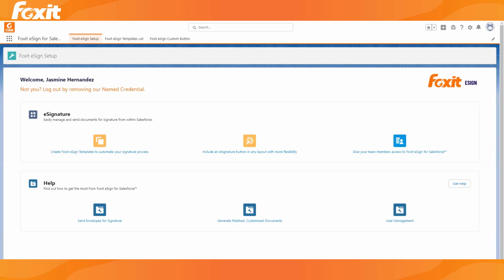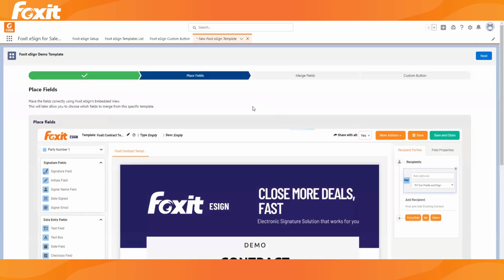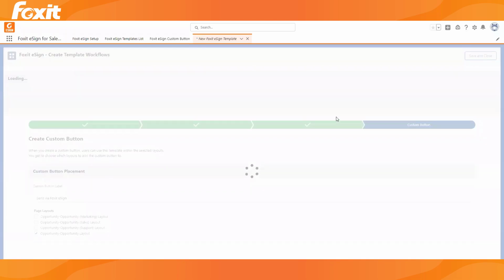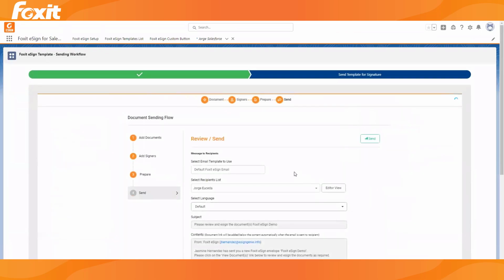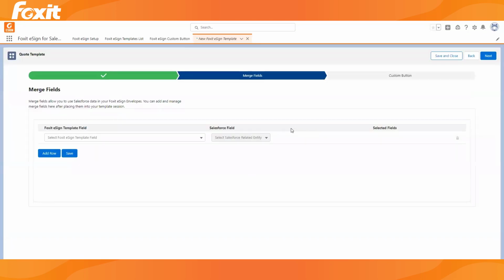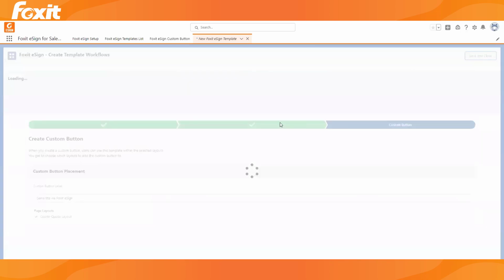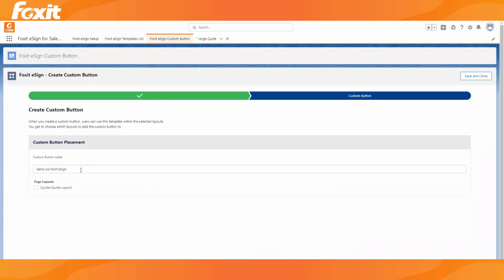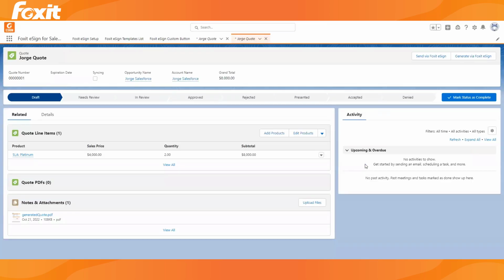Foxit eSign Salesforce Workflows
- Create a Template
- Sending workflow
- Creating a Word-based Template
- Map fields
- Adding custom button to any layout
- Unique custom quote generation
- Send for esignature
- Send any existing files, notes or attachments on your records for signing through Salesforce
-  Monitor envelope statuses with full tracking capability

Create, distribute, sign, and manage essential digital documents using Foxit eSign. Users have the chance to optimize their contacts with clients and expedite their business operations by combining the signature capability of Foxit eSign with the CRM (Customer Relationship Management) capabilities of Salesforce. Our specifically designed in-app interface with Salesforce places document completion and signature in the hands of CRM users so they can not only allow secure eSigning for PDF documents but also automate and simplify the workflow of numerous business processes. With the help of Salesforce, companies of all sizes have the exceptional chance to produce documents more quickly and provide a more seamless experience for clients and their teams without ever leaving Salesforce.​